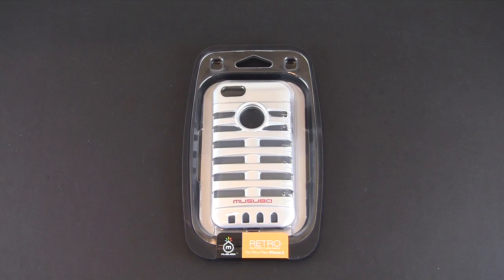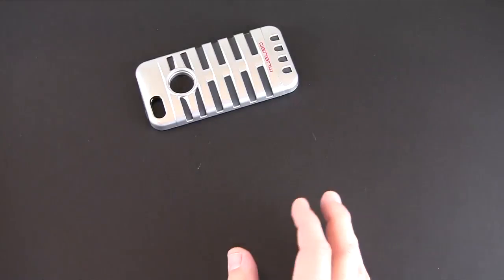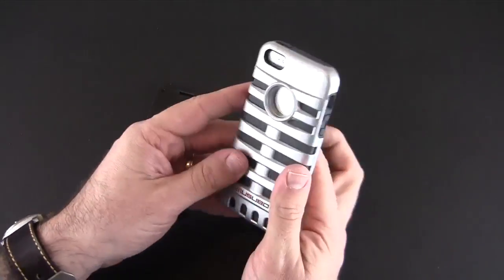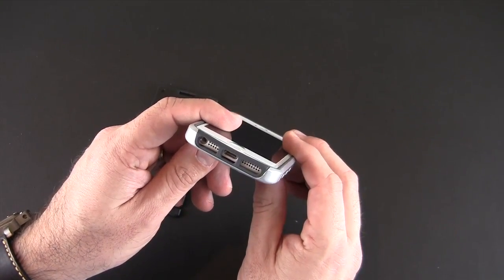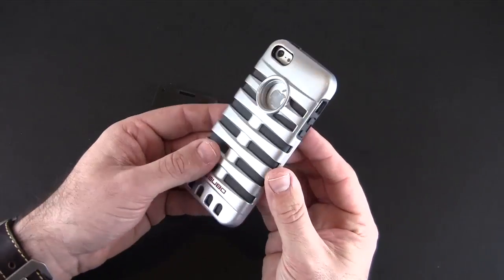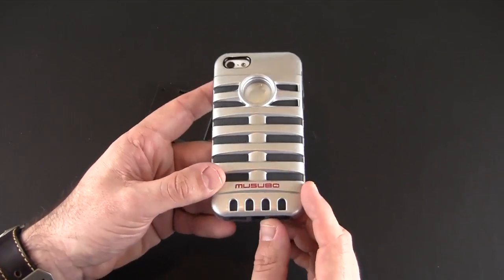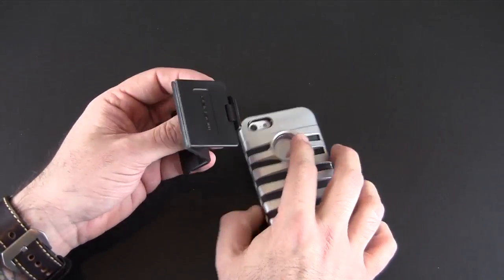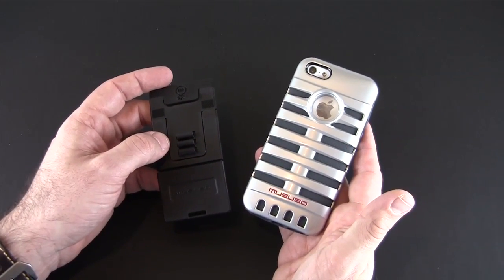Musubo Retro Case for iPhone 5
In this video I review the Musubo Retro Case for iPhone 5.

LINK to the product seen in this video